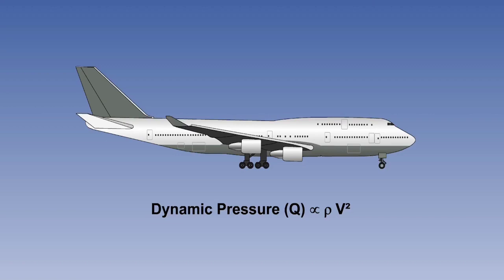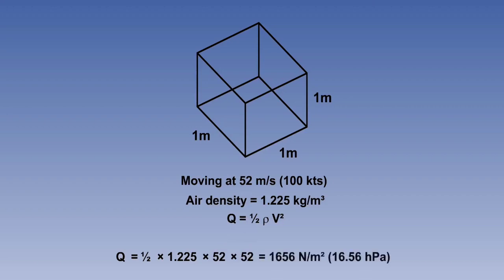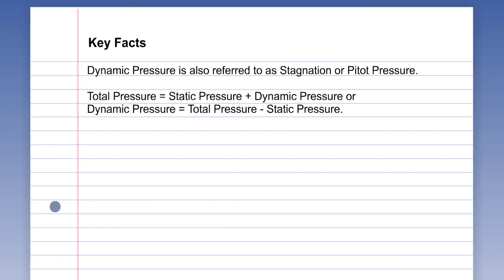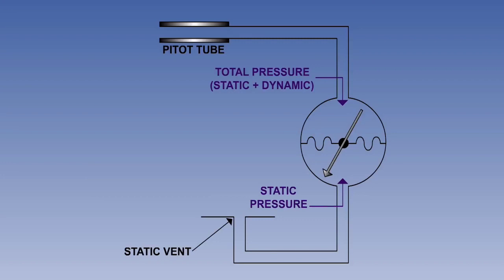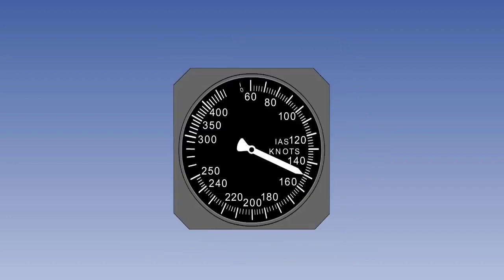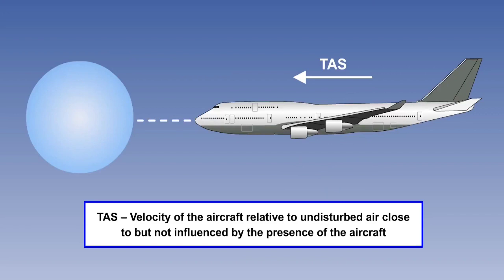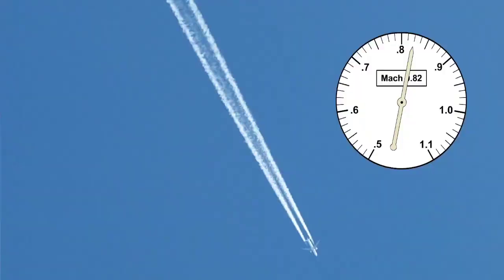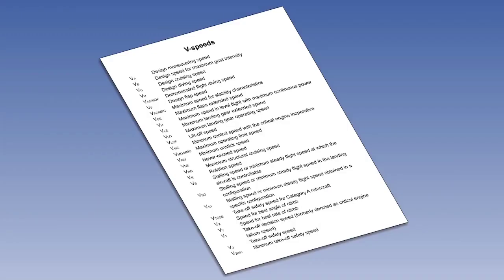EASA PART 66 MODULE 8 Aerodynamics Atmosphere Dynamic Pressure Airspeed Of Aircraft